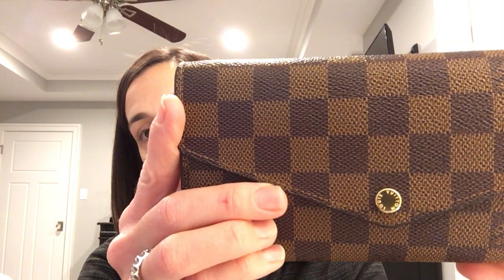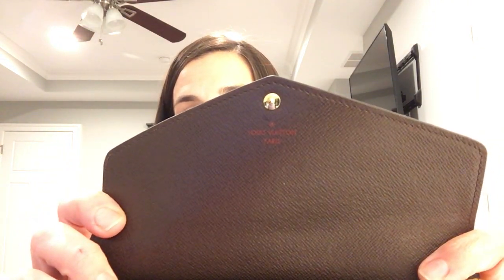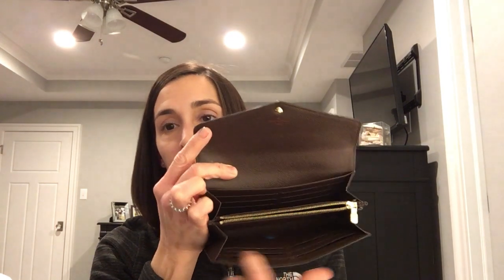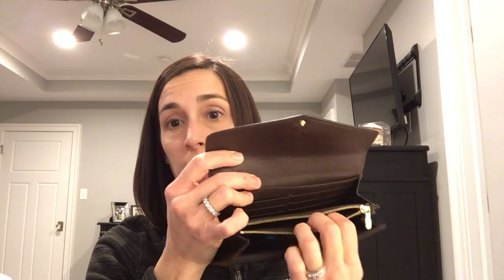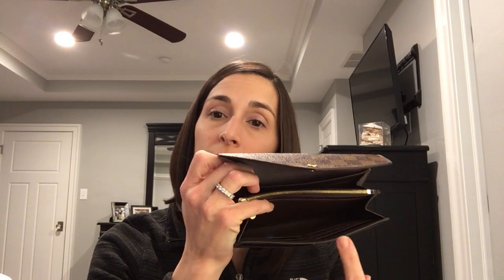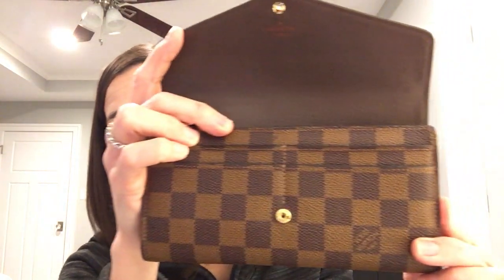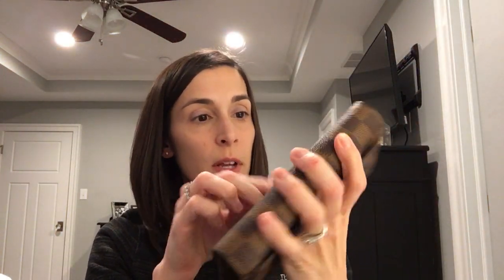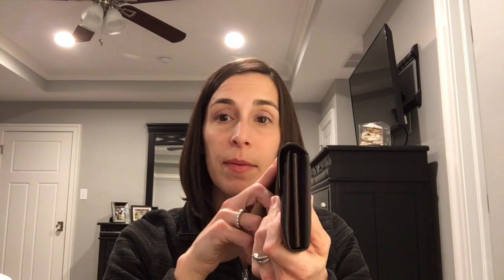REQUESTED Review of Louis Vuitton Sarah Wallet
Here is a quick review of my Louis Vuitton Sarah Wallet.  Thank you to Heike Schneider for requesting this video.